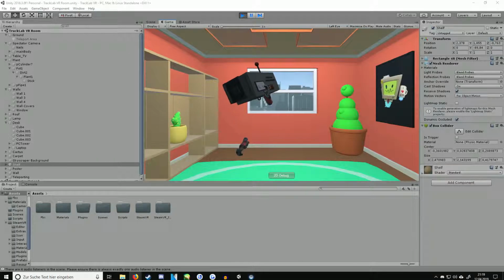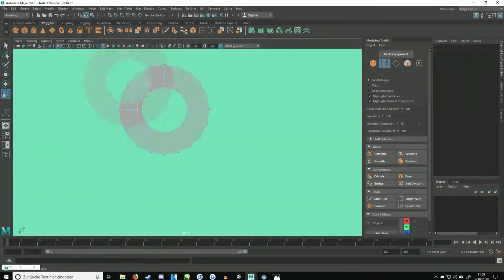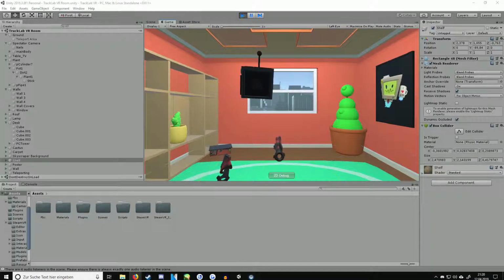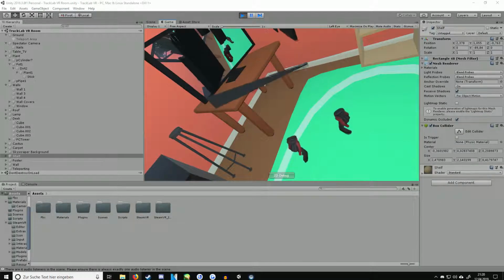Building an Virtual Reality Recording Room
In this Video, we explore my Journey of creating a Virtual Reality Recording Room. I am really happy with the Results. This gives me a lot of opportunities that I can use in the videos.

Can you believe that I created an Animation Program in 2D and in VR, all in Unity? I sure don`t...and I am the one who builds all of this!